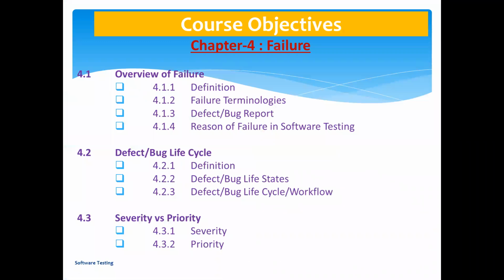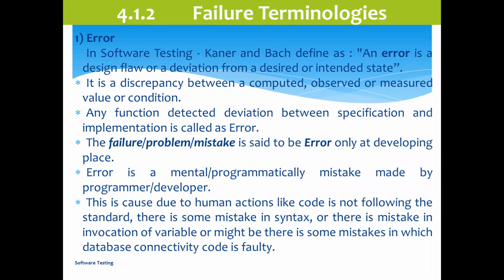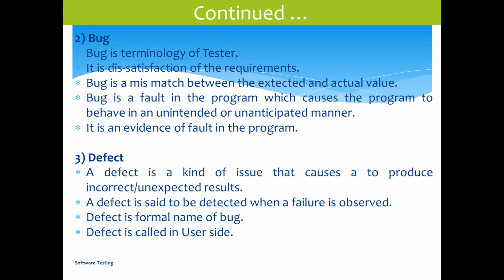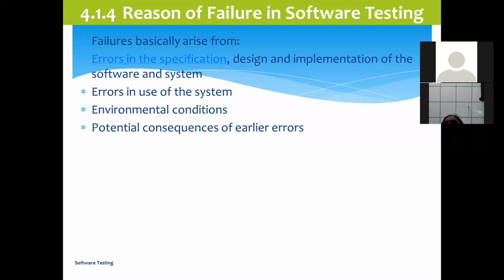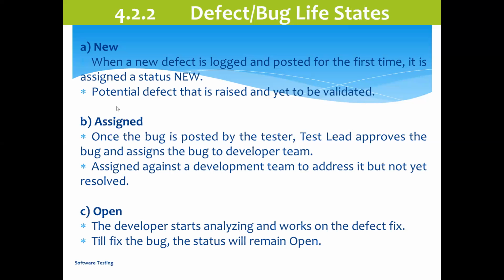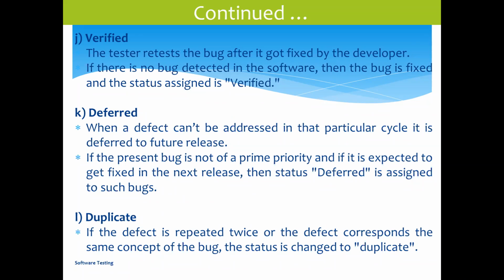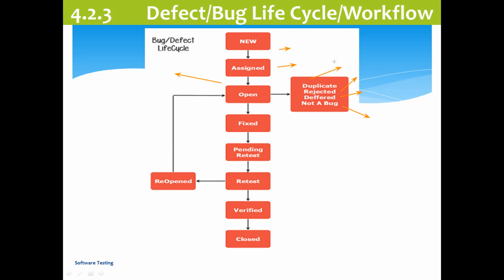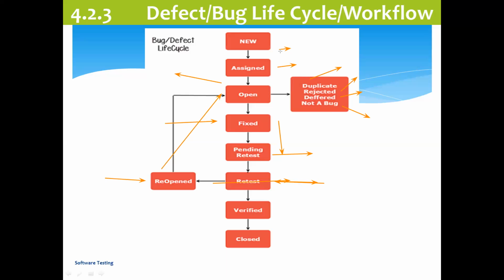Manual Testing Full Course | Class 2 | Testing Failures | Bug & Defect Report | Bug Life Cycle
Welcome to Manual Testing Full Course - Class 2.

In this class, you'll learn one of the most important topics in Software Testing—Testing Failures, Bug Terminologies, Defect Reporting, and the Bug Life Cycle. These concepts are essential for every Manual Tester and are frequently asked in interviews.

📚 Topics Covered

✅ What is a Failure in Software Testing?
✅ Failure Terminologies Explained
✅ Bug / Defect Definition
✅ Difference Between Error, Defect, Bug, Failure & Fault
✅ Defect (Bug) Report – Fields & Real-Time Example
✅ Bug Life Cycle (Defect Life Cycle)
✅ Bug Status Flow with Industry Examples

Freshers
QA Engineers
ETL Testers
Software Testing Interview Aspirants
Engineering Students
Career Switchers
📖 What You'll Learn
Understanding software failures
Root cause of defects
How to report bugs professionally
Real-time defect reporting process
Complete Bug Life Cycle
Interview-oriented concepts with examples

📌 Upcoming Classes:

SDLC & STLC
Test Planning
Test Case Writing
Severity vs Priority
Functional & Non-Functional Testing
Agile Methodology
Jira
SQL for Testers
ETL Testing
API Testing